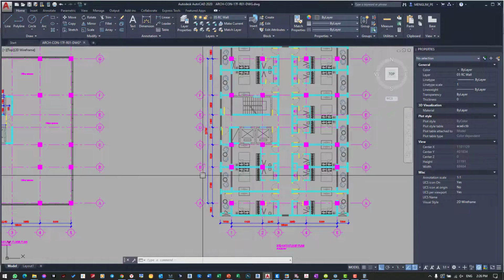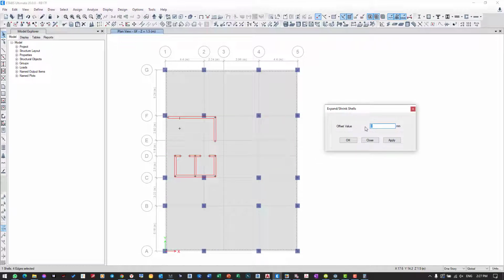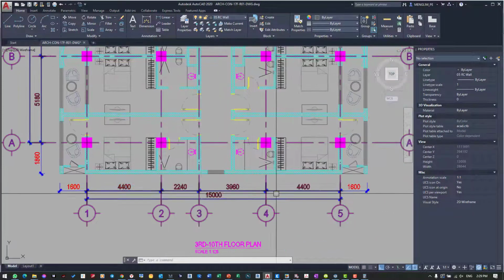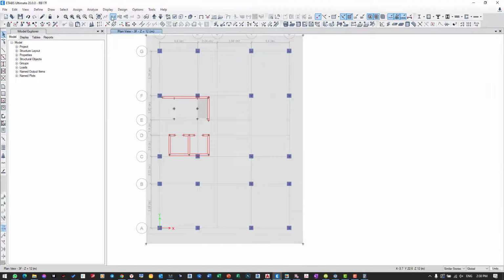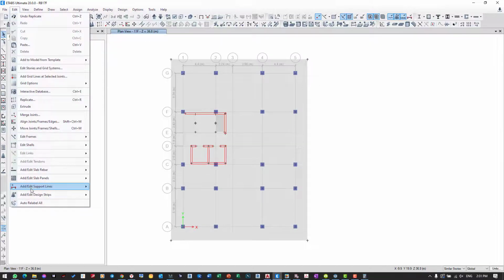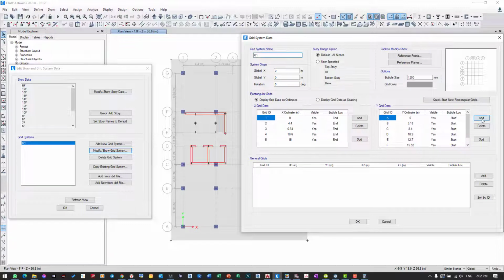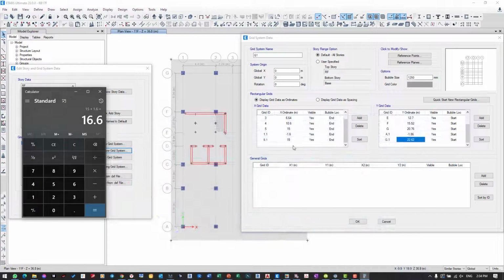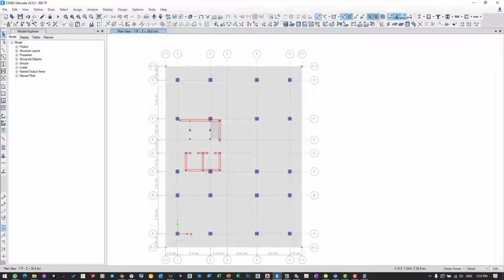Lecture 06 RC Design CSI ETABS [Draw Slabs]